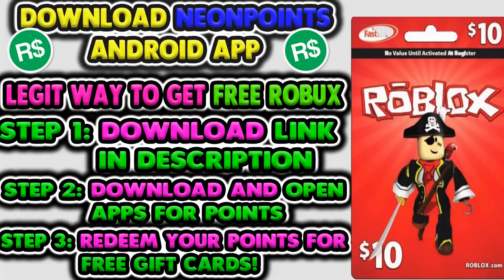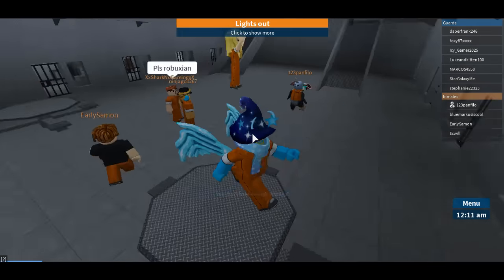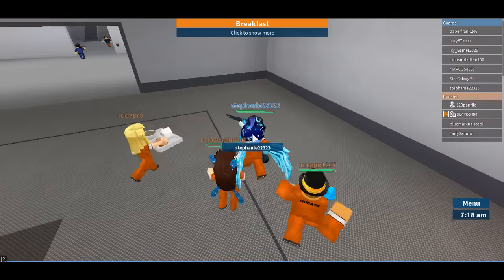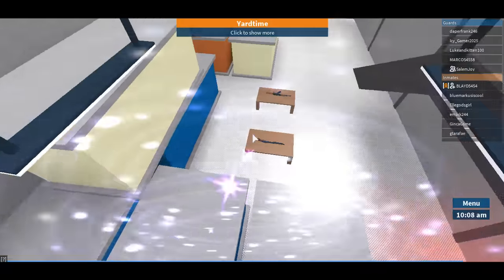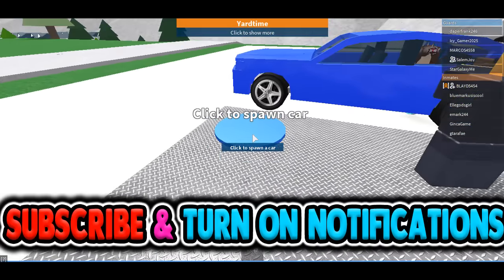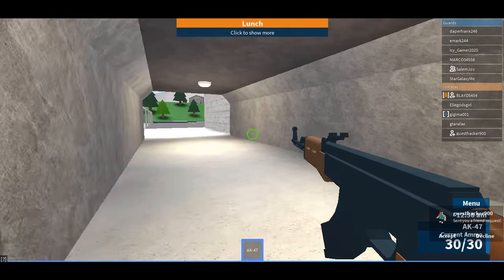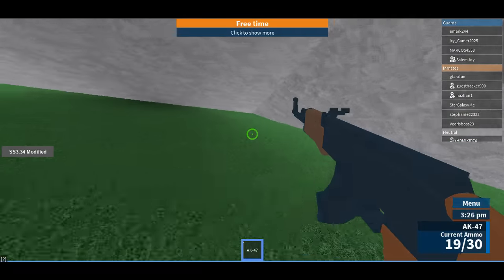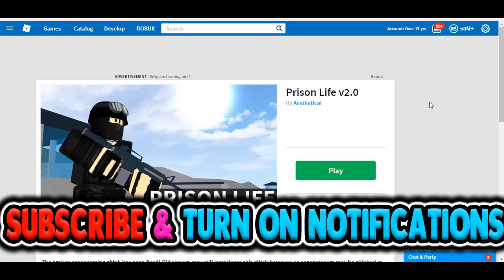NEW CAR HAS BEEN DISCOVERED IN PRISON LIVE V2.0 [PRISON LIFE SECRETS]